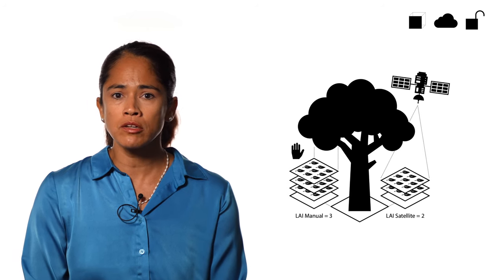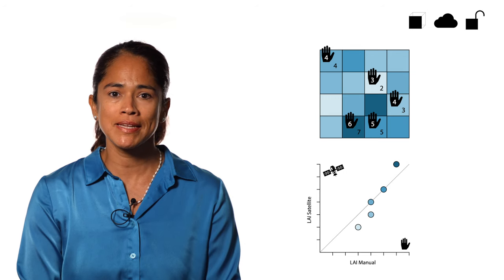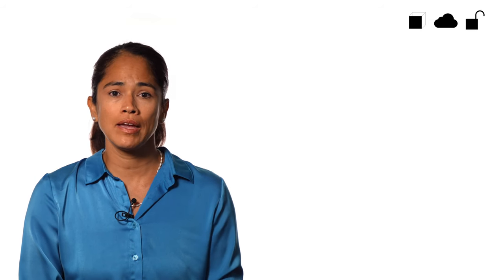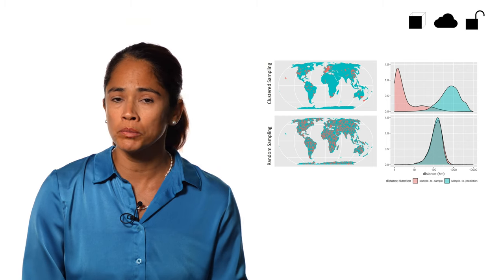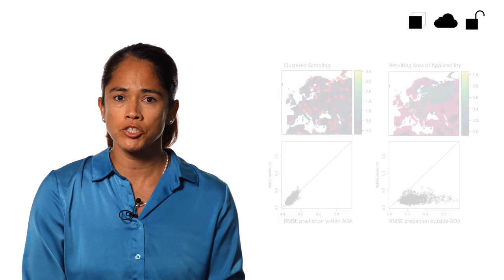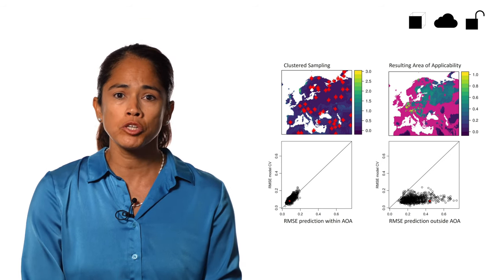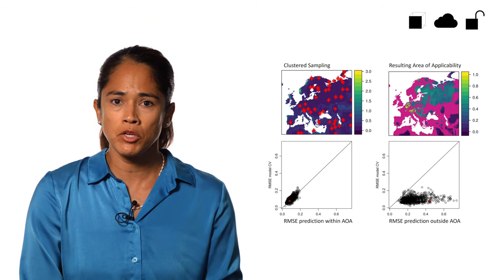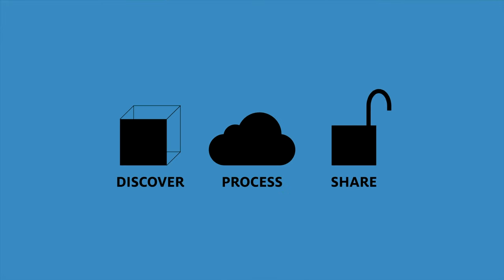Validation of large-scale Mapping Products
Welcome to 'Cubes & Clouds', the online course focused on practical aspects of data cubes, cloud platforms, and open science in Earth observation. Ideal for students, professionals, or anyone curious about the field.

This video describes the validation of large-scale mapping products.

This course provides lessons on how to use data cubes for managing Earth observation data, leveraging cloud platforms for data processing, and applying open science for better research collaboration.